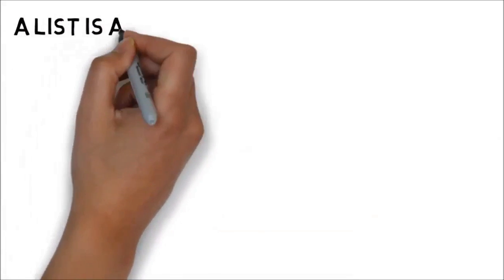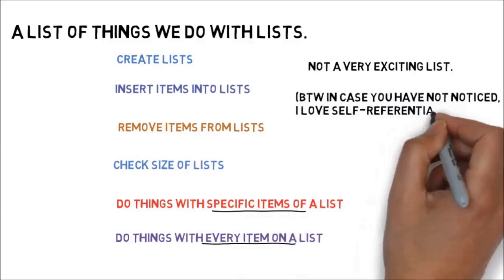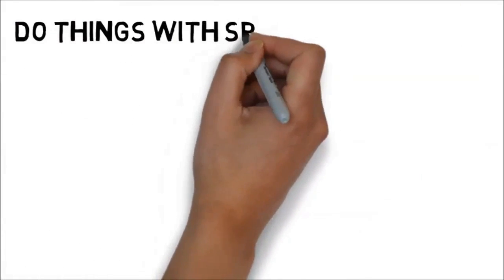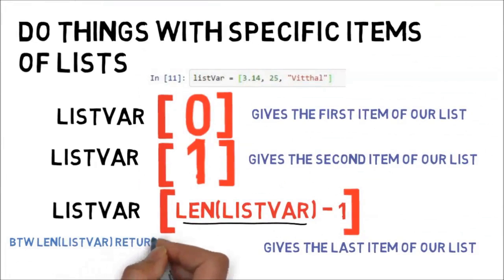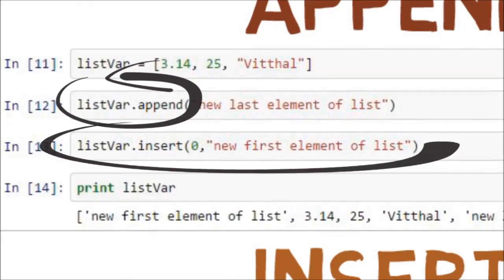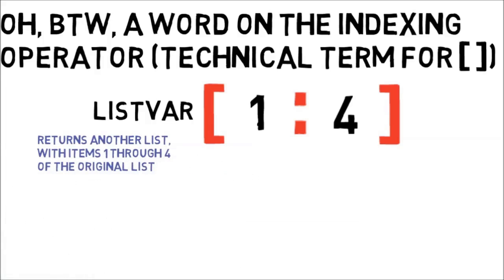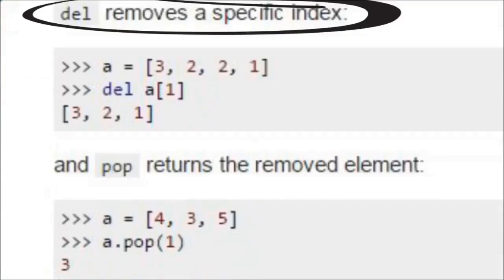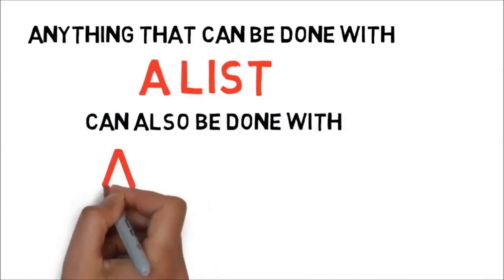A list is a list